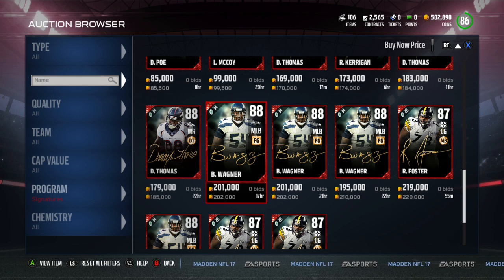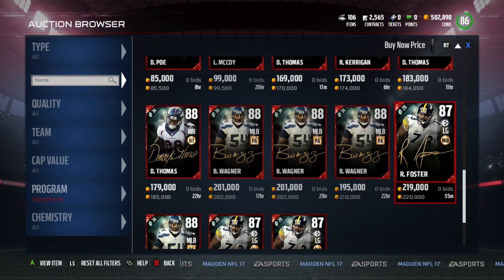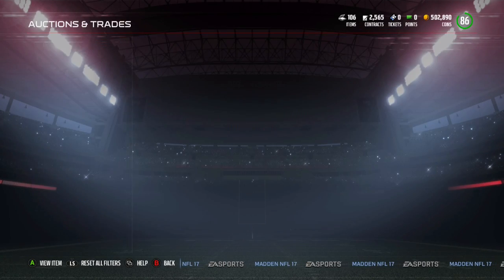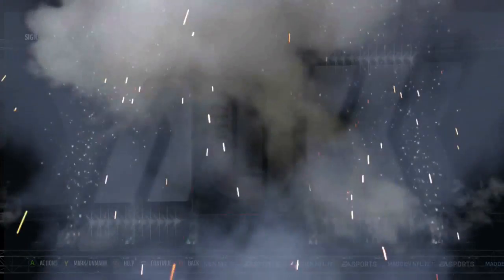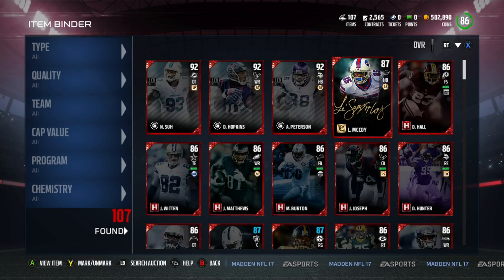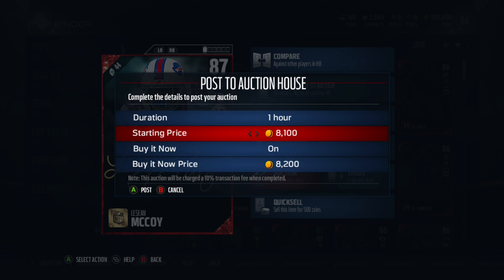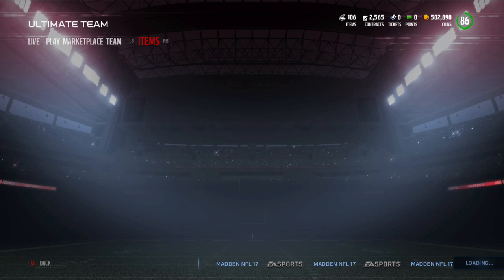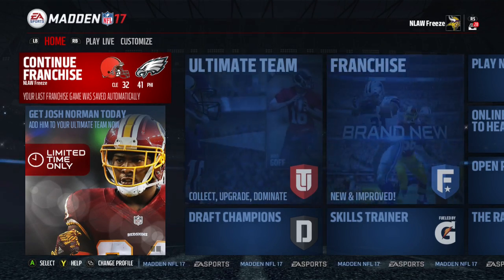I PULLED A SIGNATURE PLAYER!!!!!!!